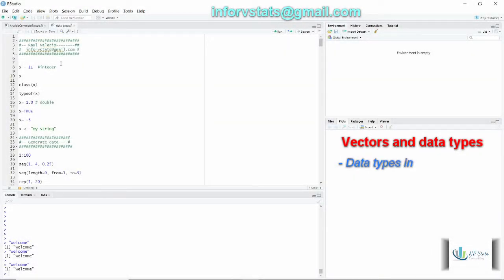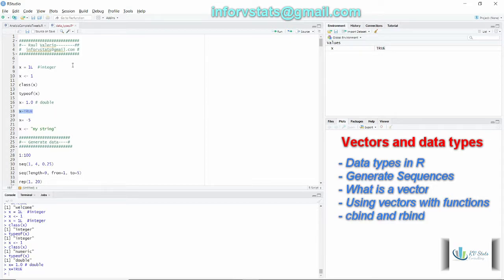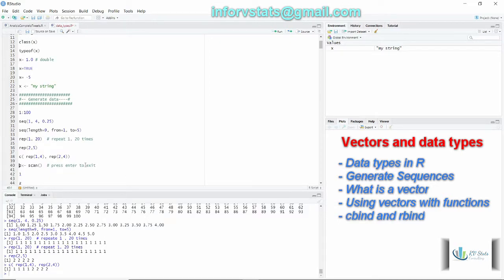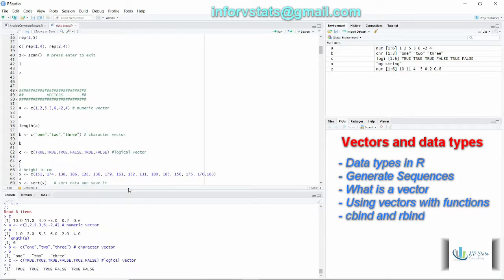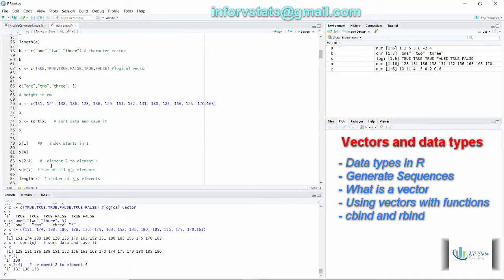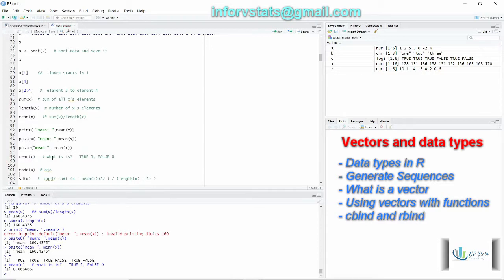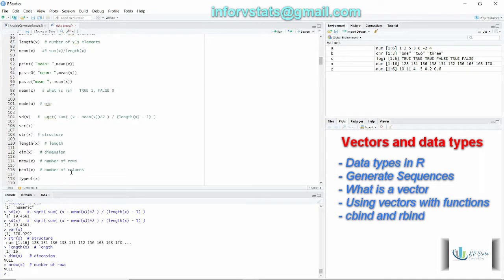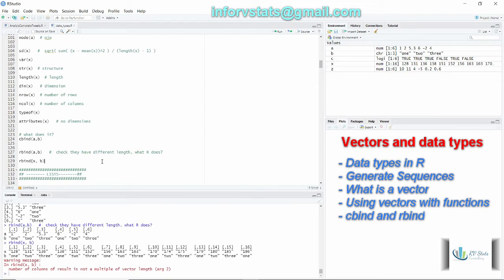1.3 Vectors and data | Statistical analysis and data science with R Rstudio course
In this third chapter of the video series in the crash course on statistics and data science with R / Rstudio we will discuss the use and declaration of vectors and data types.

They are shown among others:

- Integer, float, string, logical or Boolean numbers

- Declaring a vector and accessing its elements

- Class, typeof, nrow, ncol, dim functions

- Functions for mean, var, sd, sort calculations

# statistical and data analysis

# R from zero
# R basics
# R data analysis
## tutorial for starters